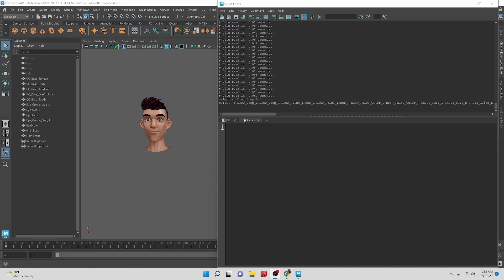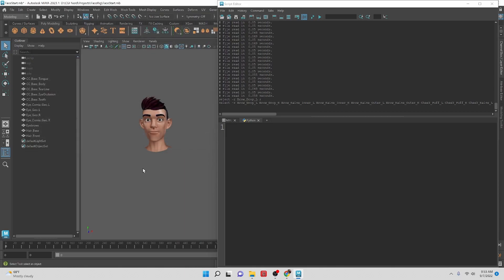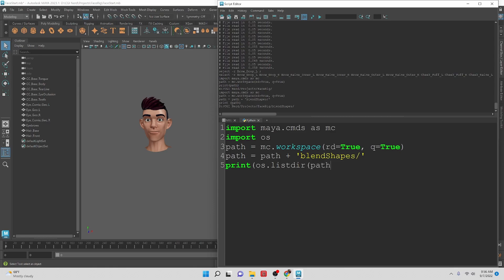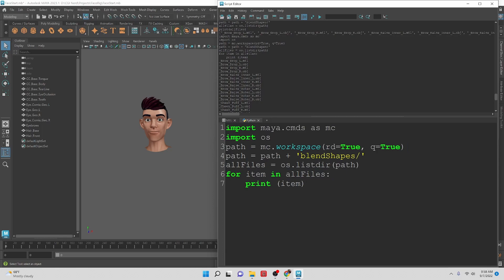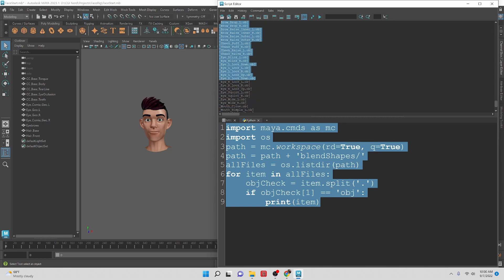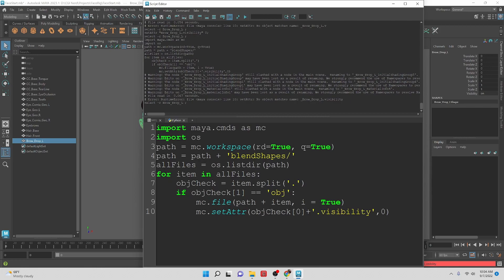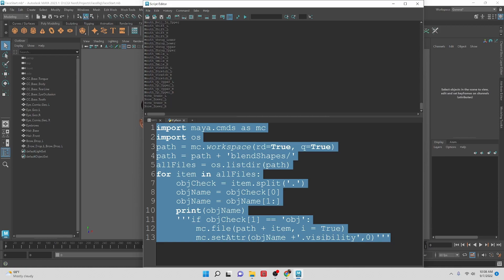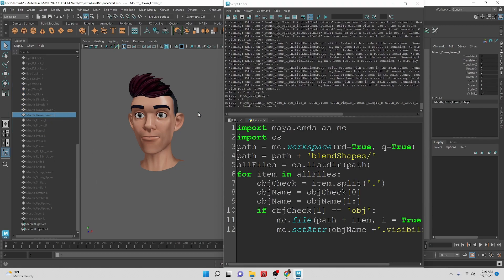Importing Many Files into Maya with Python Scripting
In this video tutorial, we look into how to use Python scripting to import .obj files for blendshapes that we will be using to create a face rig for the 3d animation production pipeline.

Video Chapters
00:00 Intro
00:32 Beginning of Tutorial
01:23 Set Project
02:34 Path to Blend Shapes folder
03:31 Import OS commands
05:12 For Loop
05:52 Splitting item lists
07:38 Importing Blend Shapes
13:17 Clearing the Scene
13:38 End of Tutorial